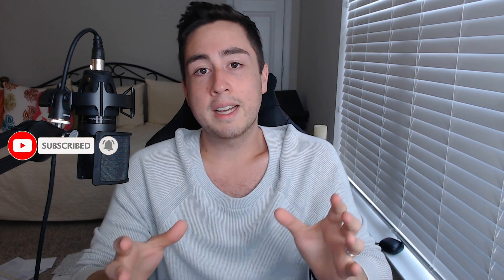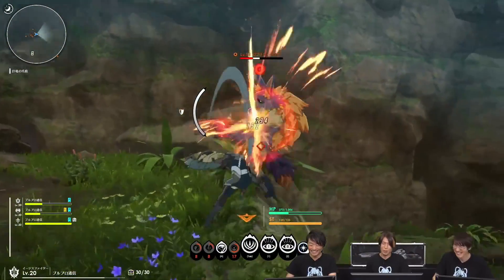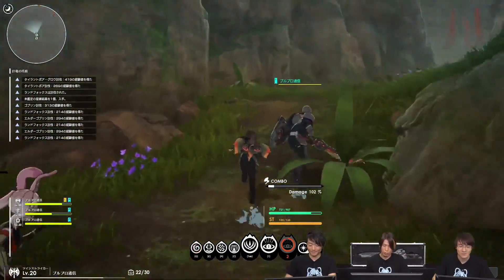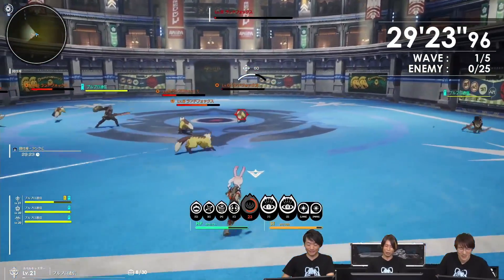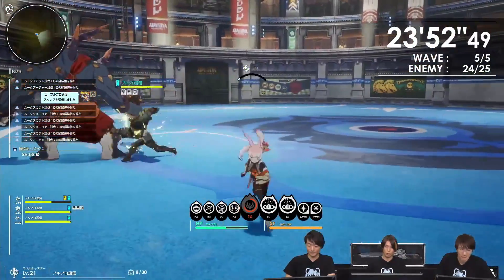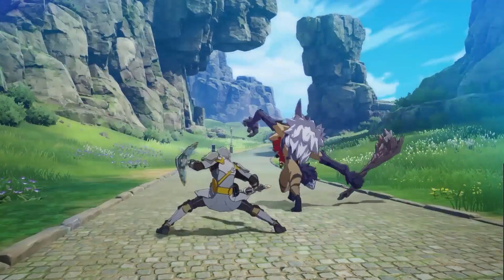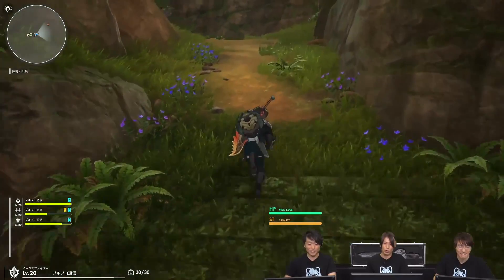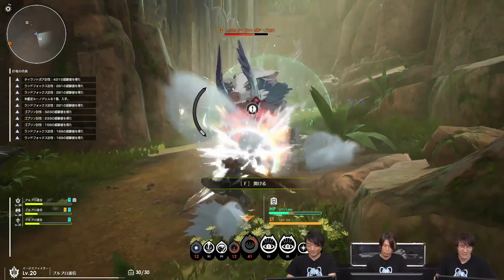BLUE PROTOCOL ANNOUNCEMENT! Everything You Need to Know About the Upcoming MMORPG!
⌖ BLUE PROTOCOL.. Everything you NEED to know!

⌖ I know you guys have a lot of questions that need answering. Yes, Bandai Namco have begun to send out Closed Beta keys for Blue Protocol and yes I'm going to elaborate on that and quite a bit more in this video.

But there's plenty to talk about, so I hope you've set aside 5 to 10 minutes.